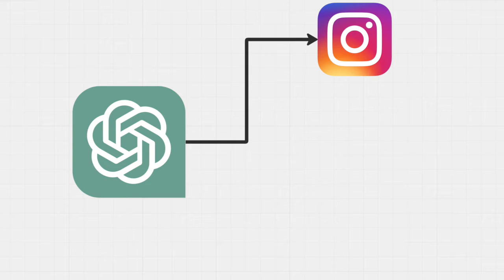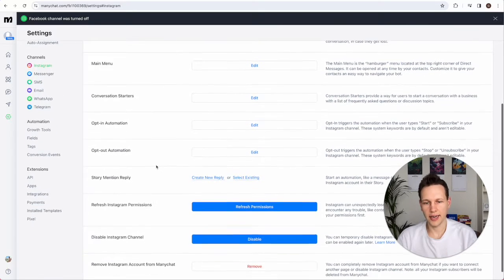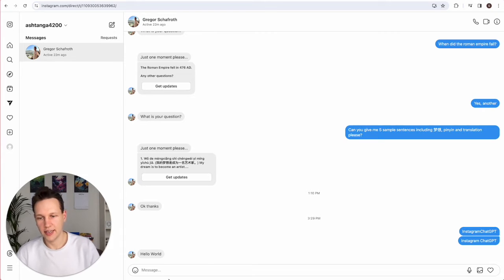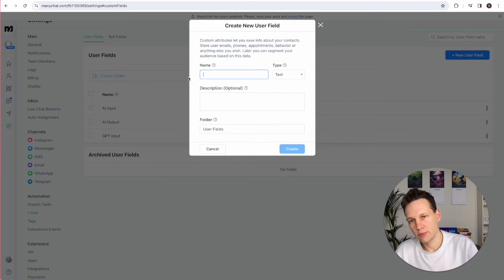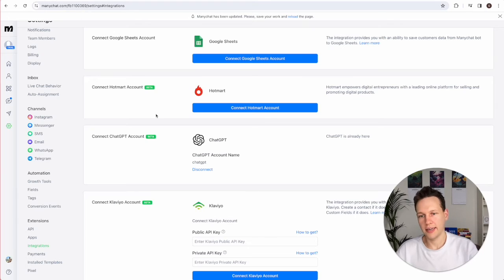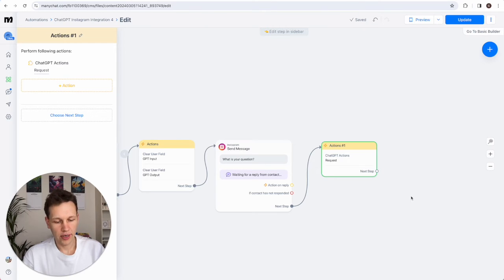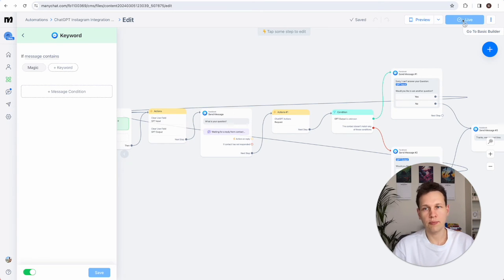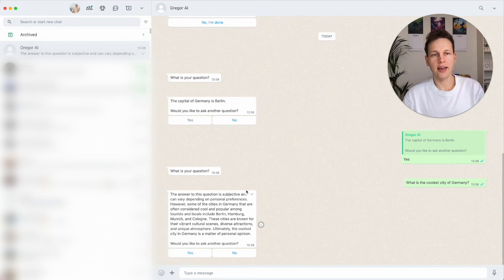Connect ChatGPT + Instagram, Facebook & Whatsapp (Step by Step, with Manychat)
Table of Contents:
00:00 - Intro
00:18 - ManyChat setup
01:26 - First Instagram Chat
04:20 - Instagram + ChatGPT
13:52 - Facebook & WhatsApp + ChatGPT
18:14 - Outro